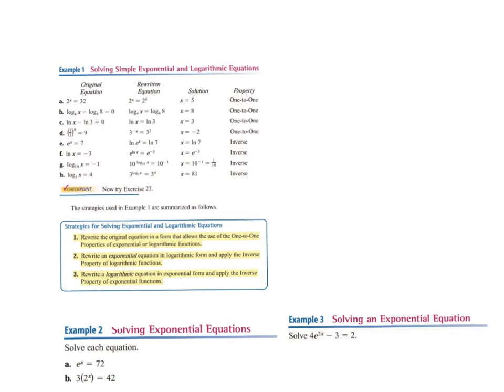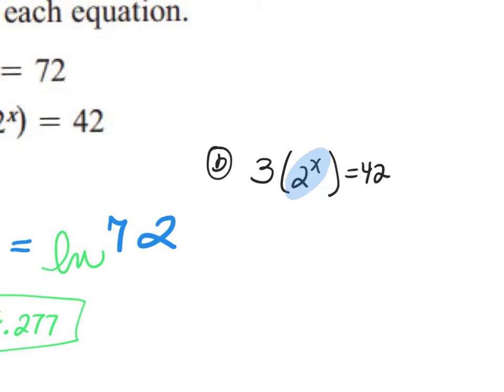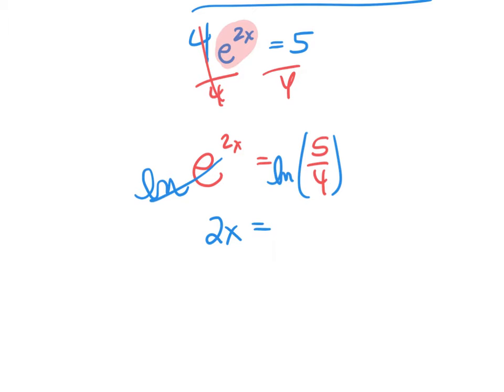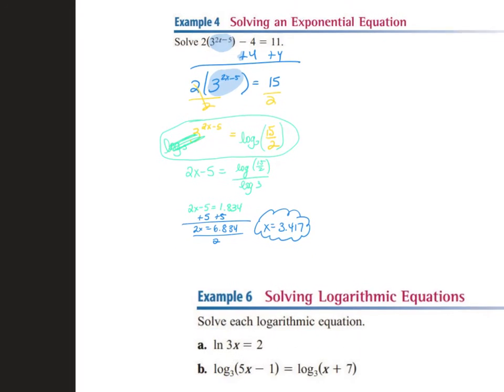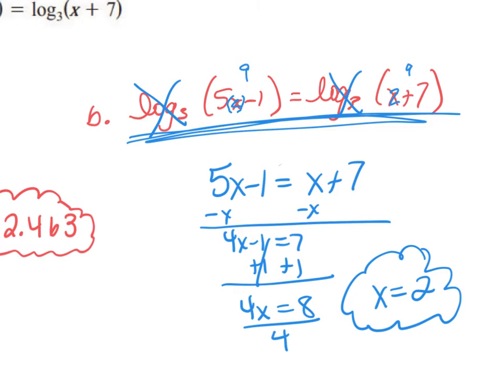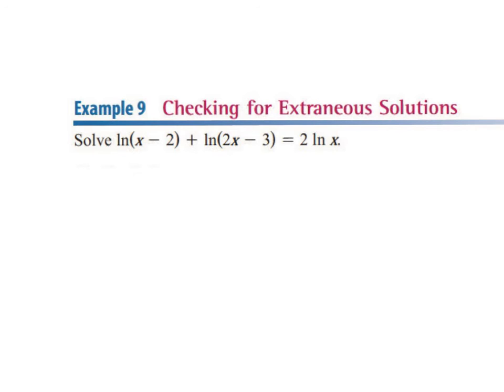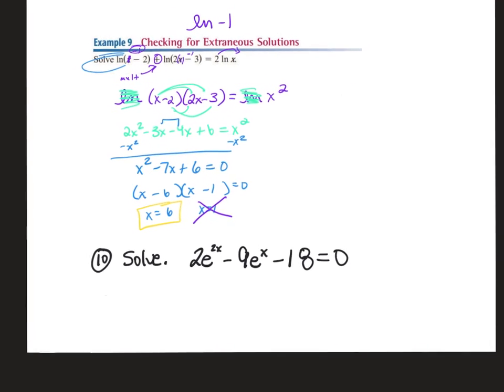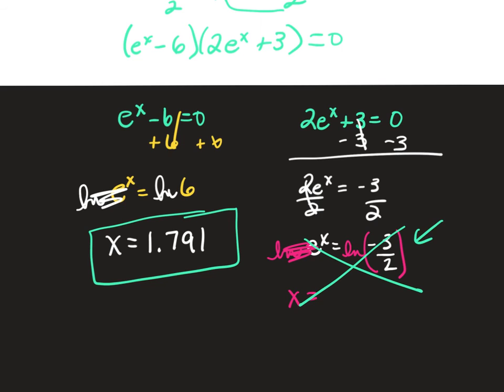10.30 PCH 3.4. Solving Exponential and Logarithmic functions